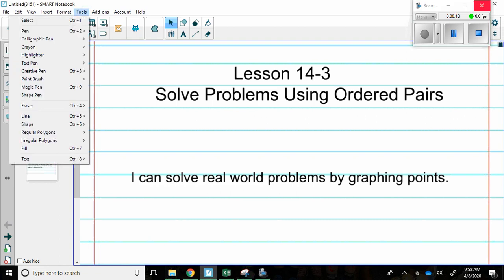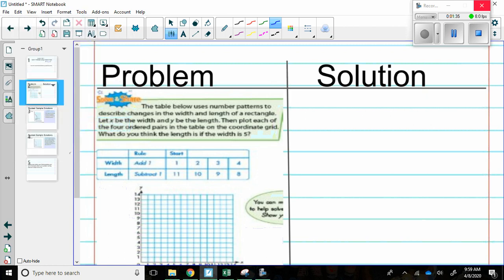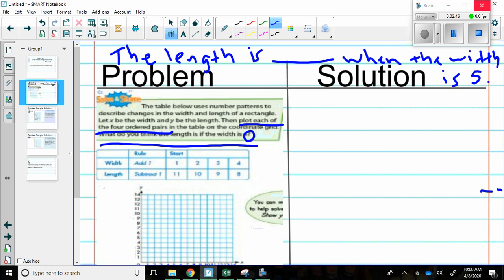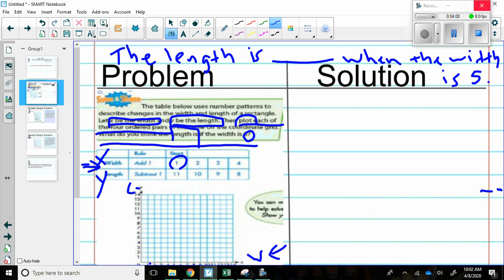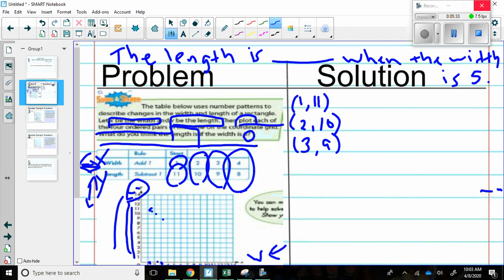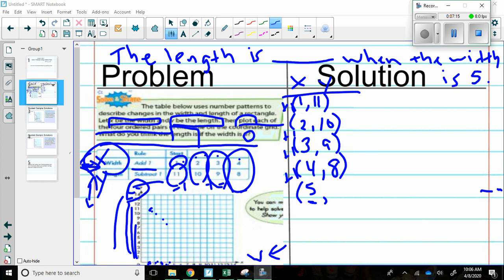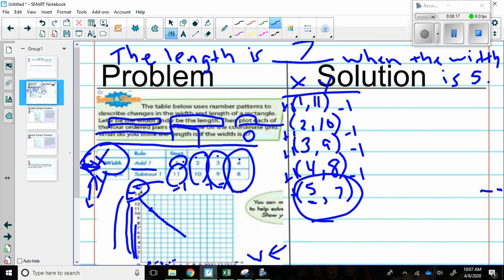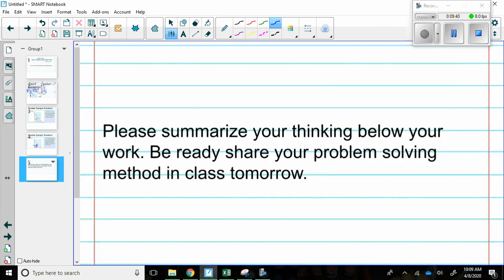Lesson 14-3 Solve Problems Using Ordered Pairs Envision 2020